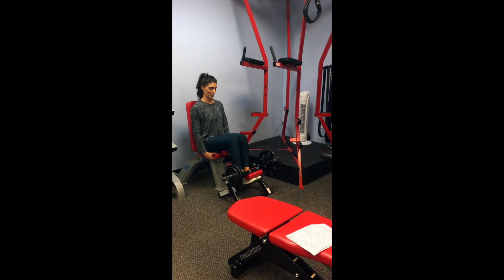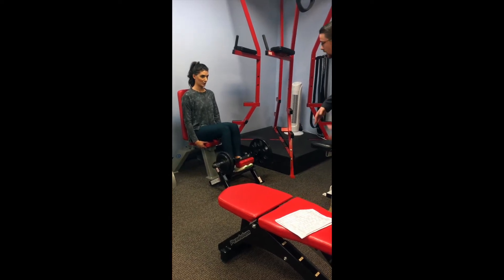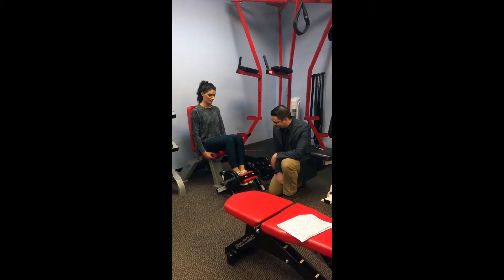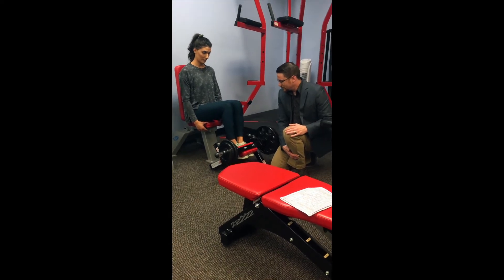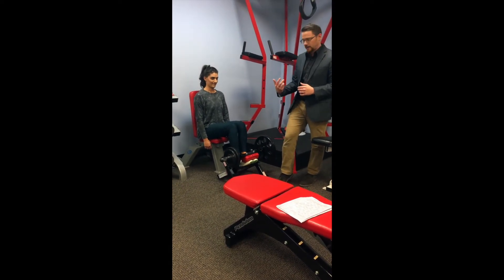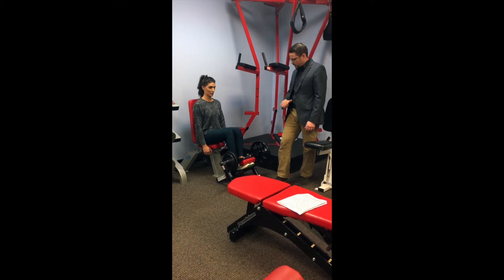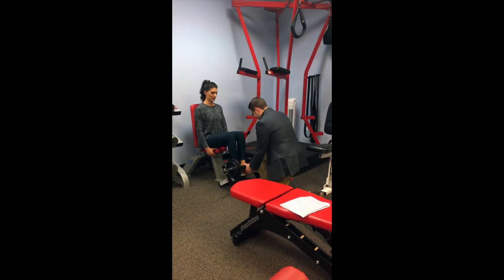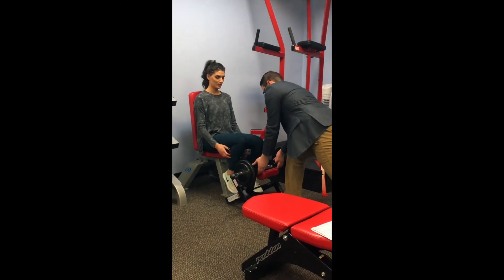High Intensity Training Demo- Tibia Flexion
Proper use of the Tibia machine.

To learn more about Muscles in Motion please visit our